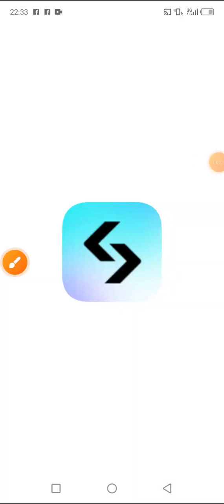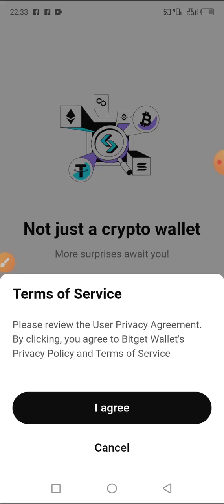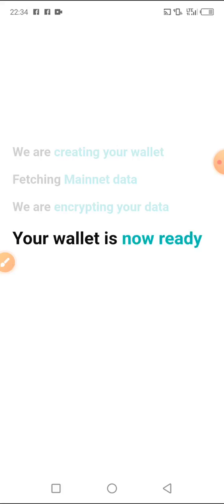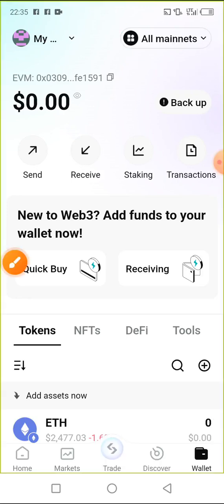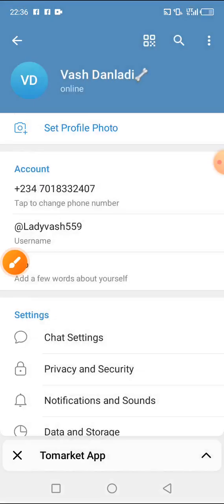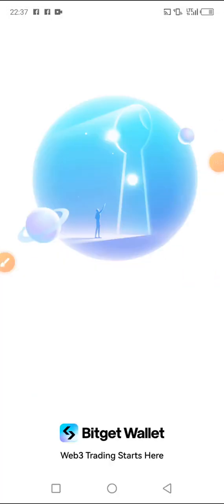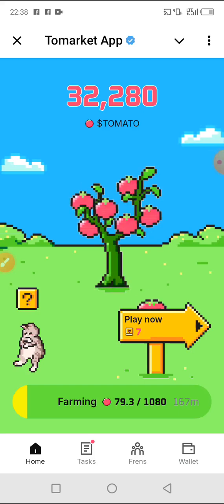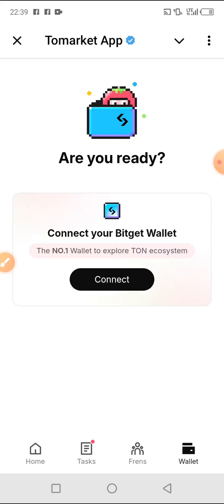Wallet not Connecting to Tomarket Problem solved how to Create Bitget Wallet